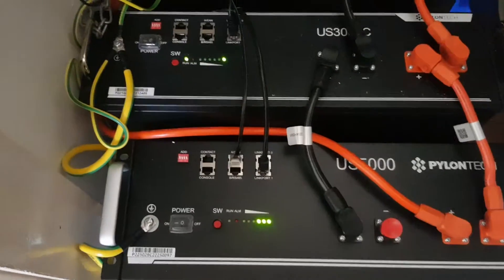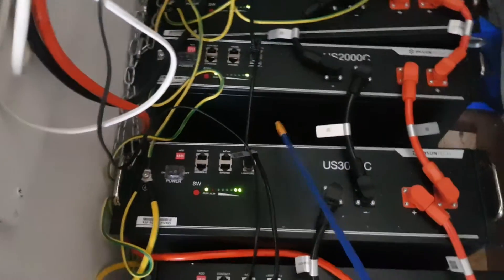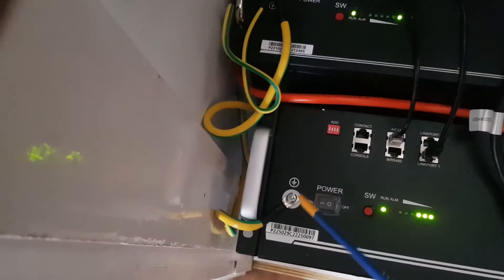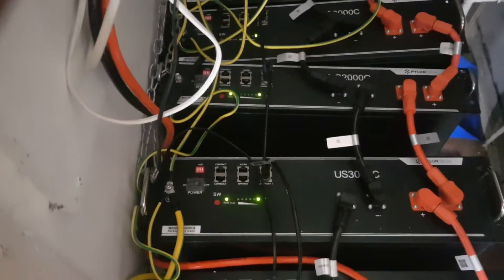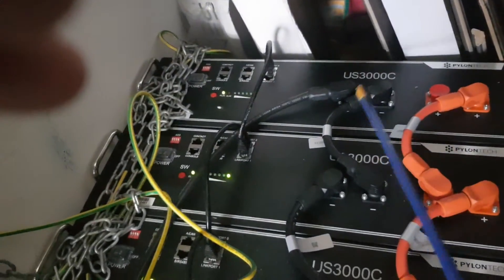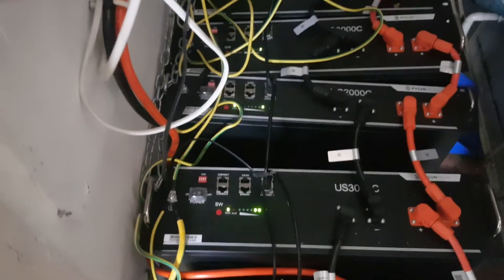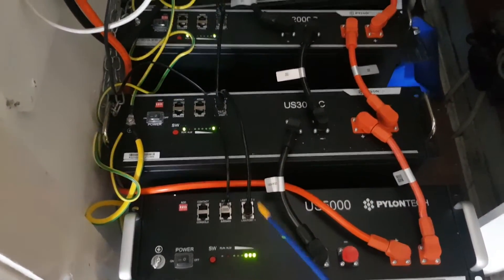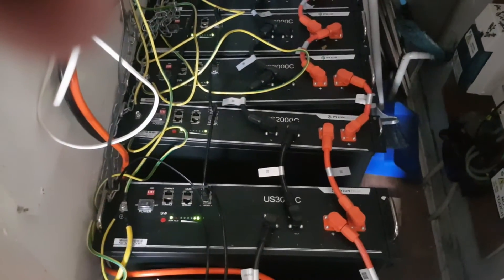Connecting cables new pylontech us5000 battery installation BMS setup power cables connection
and start saving on your electric bill with FREE electric.